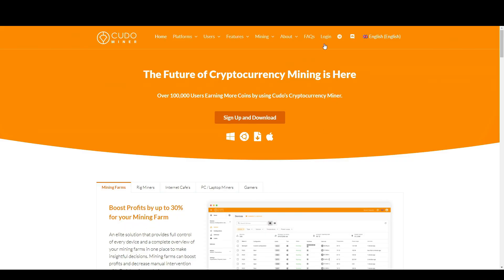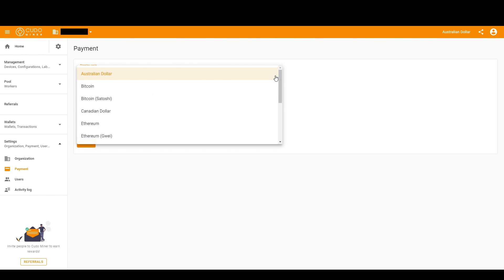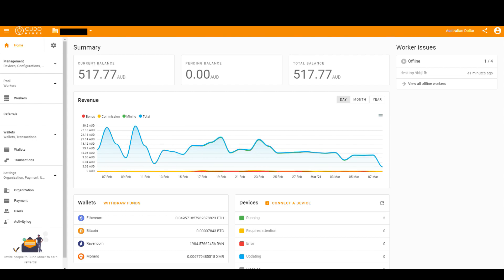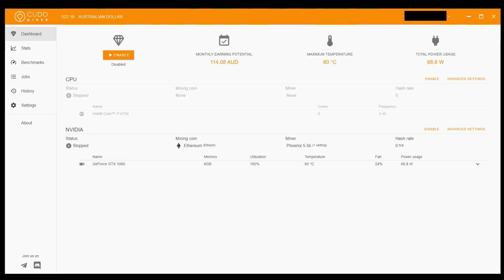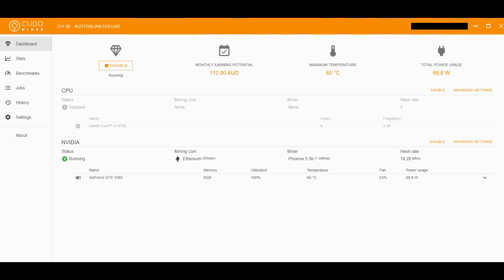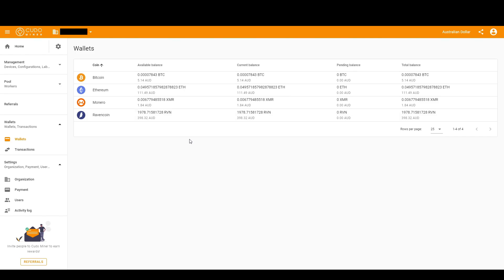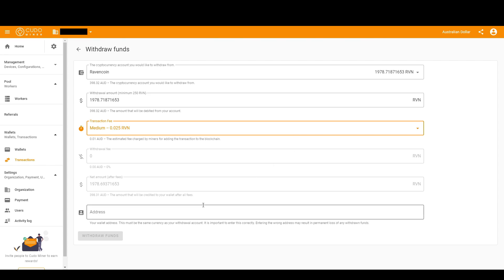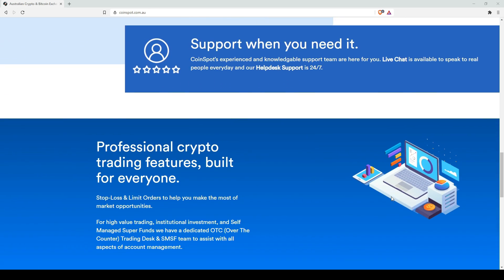How to Install Cudo Miner (Bitcoin,Ethereum,Monero,Raven,Algo)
Links

CoinSpot REF CODE IS VHJNBT